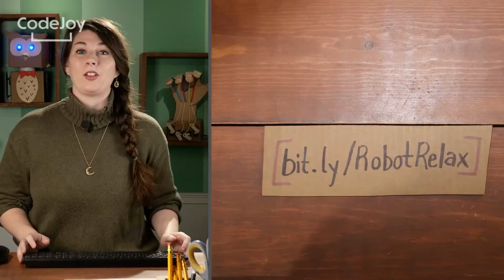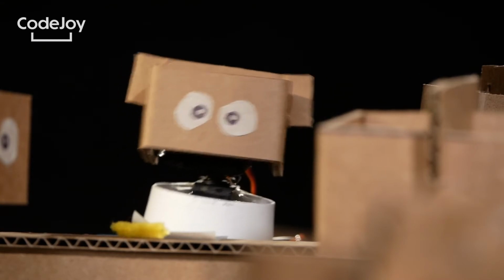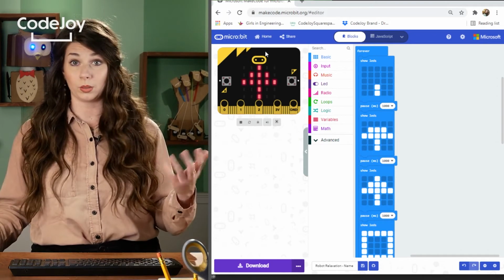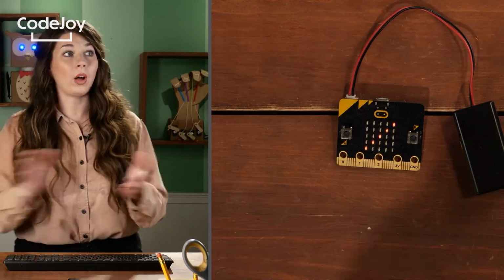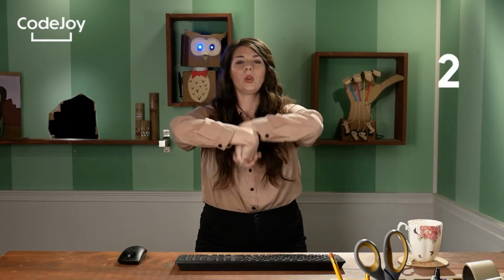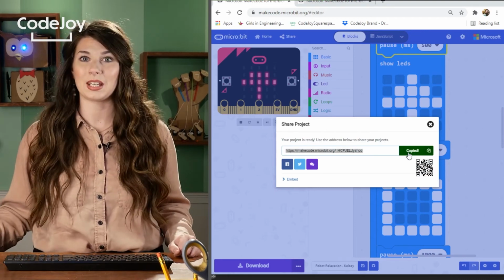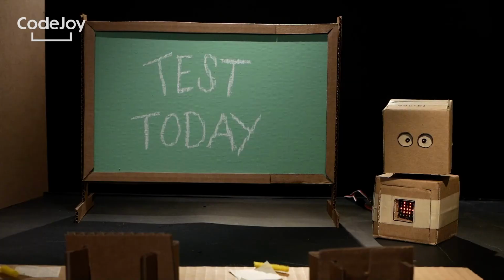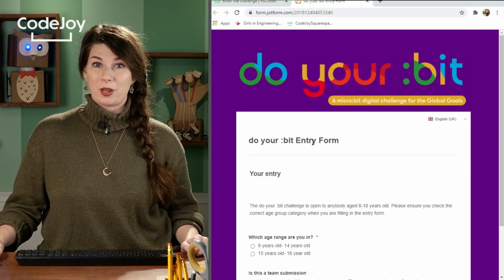CodeJoy & micro:bit Present: Robot Relaxation, a Do Your :Bit Challenge Lesson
Access a google doc with tons of resources

Robot Relaxation was created as part of the do your bit challenge. The do your :bit challenge adds social purpose to digital learning and allows students to apply their digital skills to real world solutions. CodeJoy created this class to address UN Global Goal number 3: Good Health and Well Being.

The Little Bots are feeling nervous about taking a test today. They could use some support from their friends! CodeJoy participants will learn the basics of coding and design using the micro:bit LED screen while learning breathing techniques to help with our mental health and well-being.